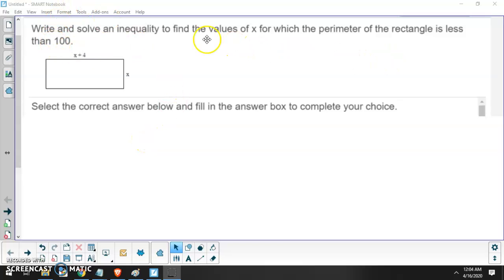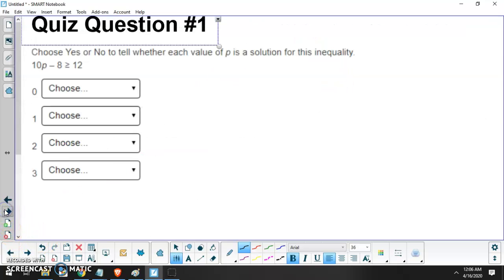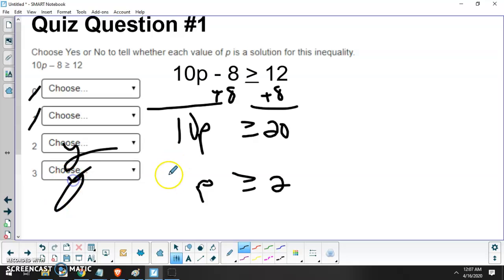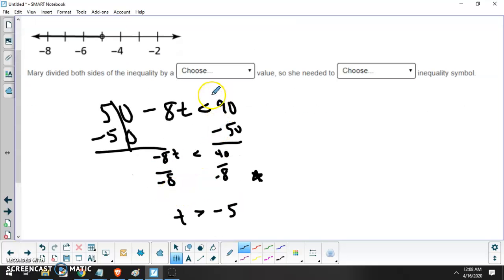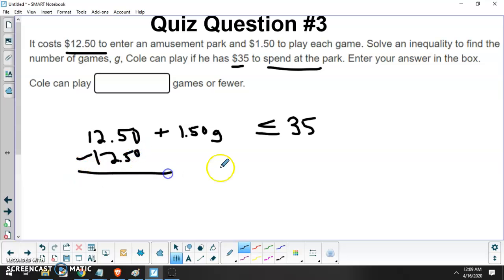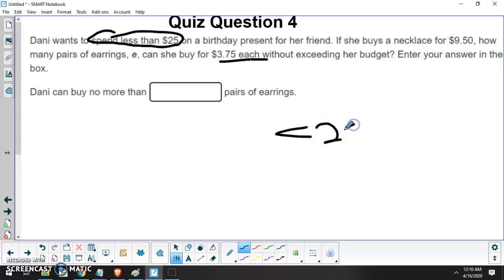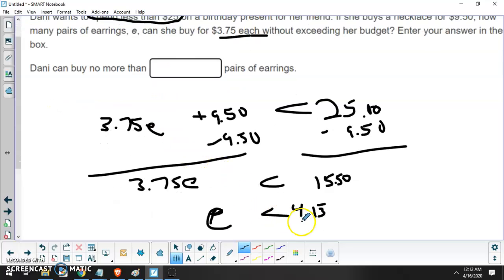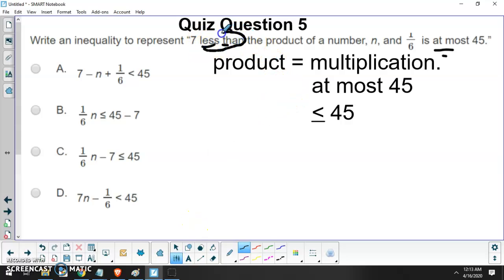4-16 Pre-Algebra Homework Review